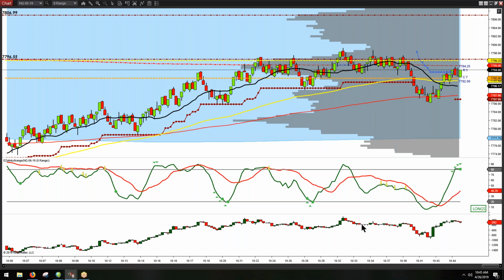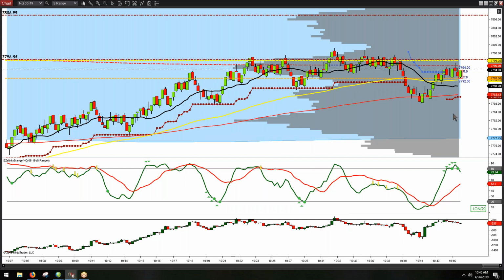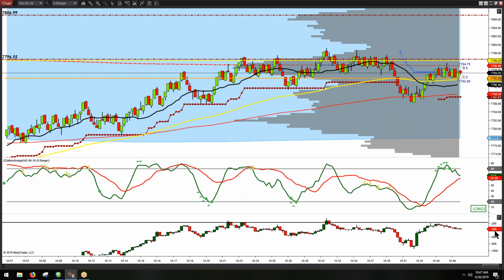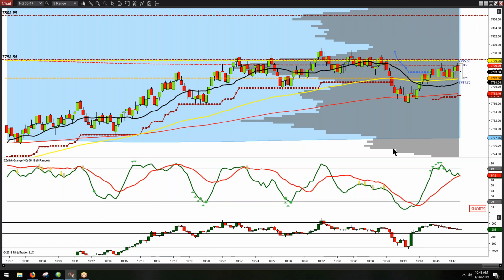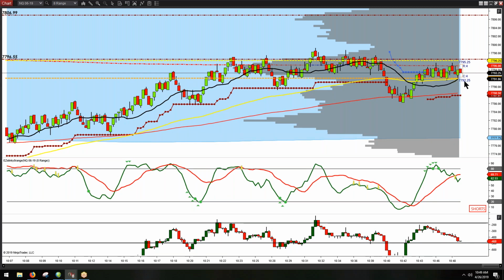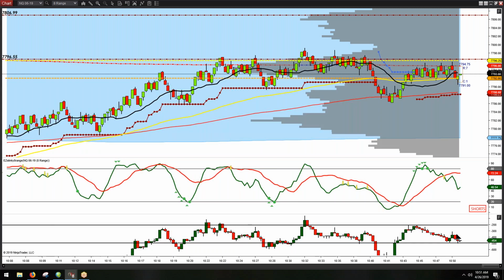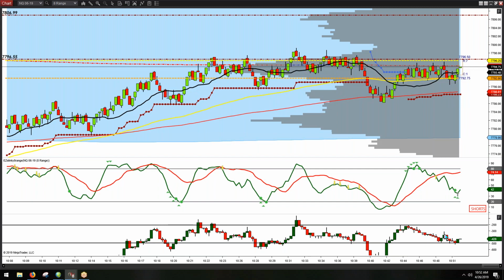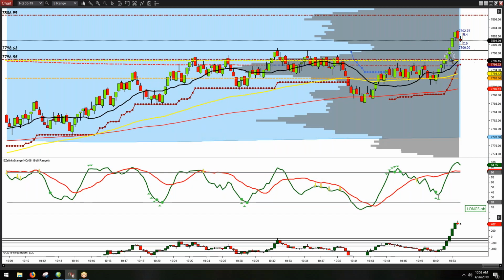Using Cumulative Delta - NQ live example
This video will show you a live NQ example of how you can use the Cumulative Delta in your trading to daytrade the Emini Futures, NQ, YM, ES, CL, GC, 6e or whatever you like to trade.